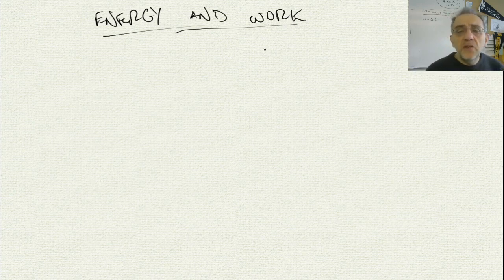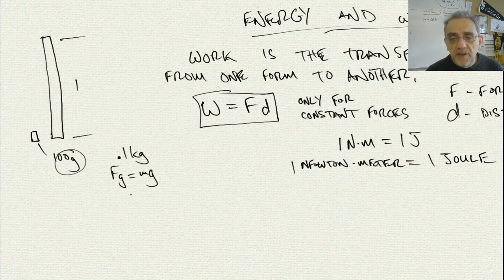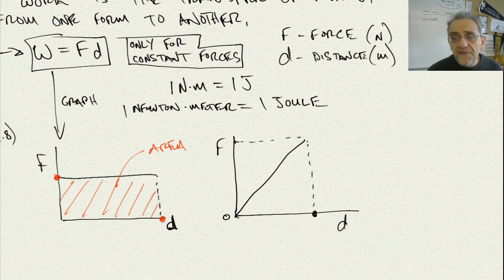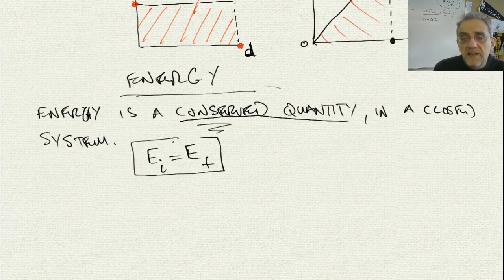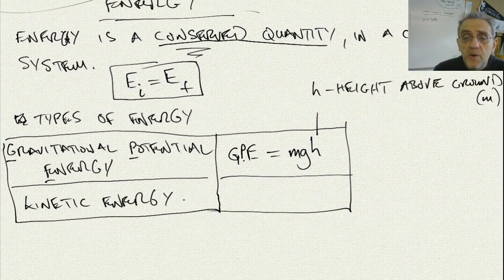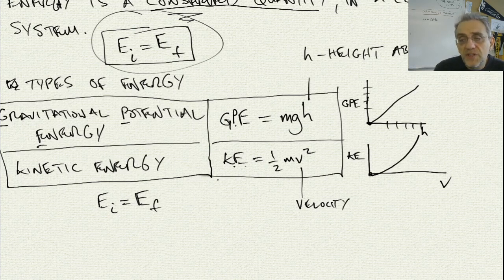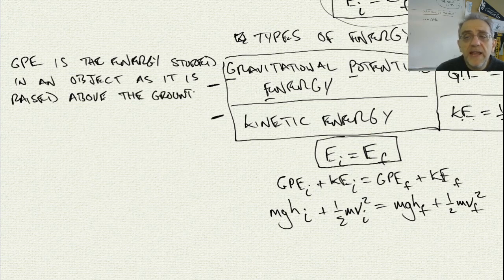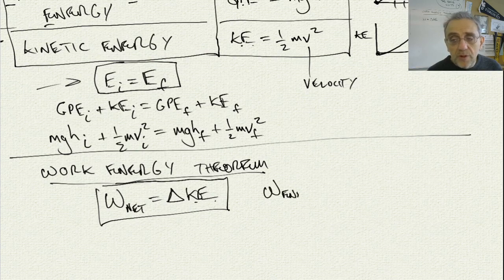Physics 11 - Lesson 32: Work, Energy Intro theory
Work, Energy Intro theory